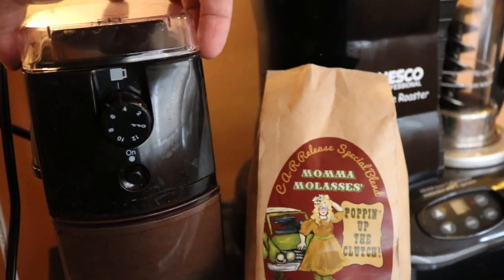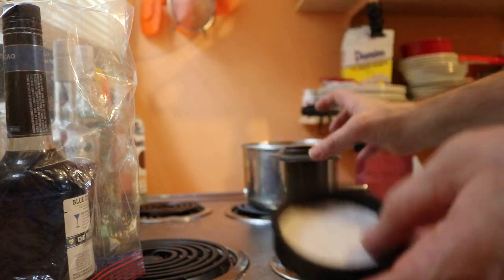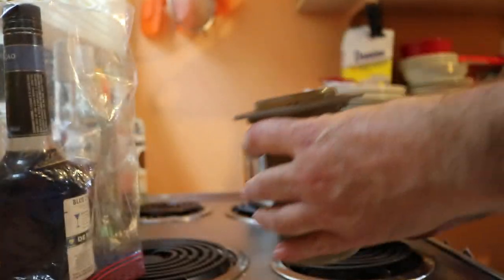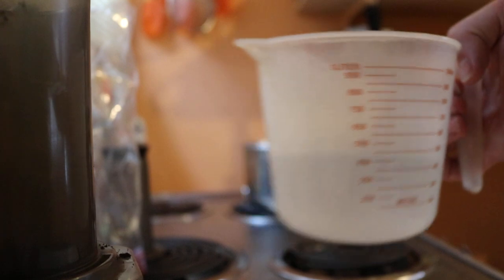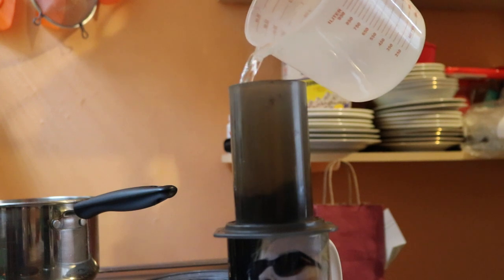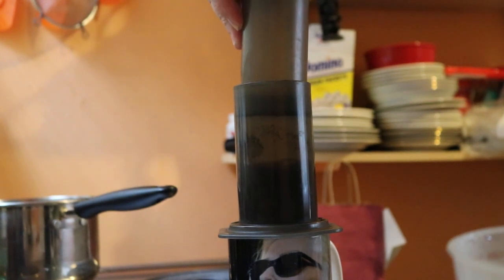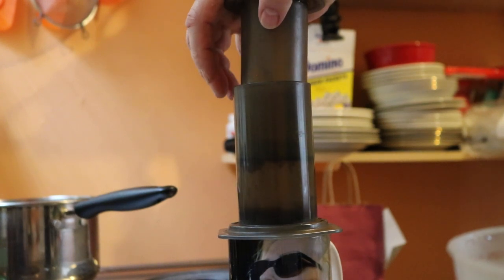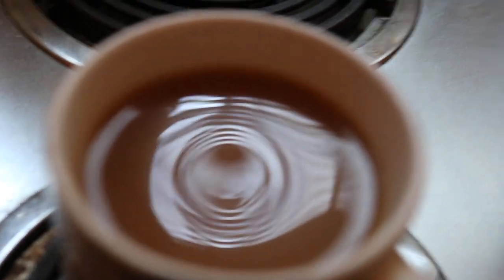Momma Molasses - Poppin' Up The Clutch Coffee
Momma Molasses Poppin' Up The Clutch Coffee made with a AeroPress coffee press.  Superb aroma, flavor and smooth tasting.

Momma Molasses performing C.A.R at 7 Dogs Brewpub, Wytheville, VA